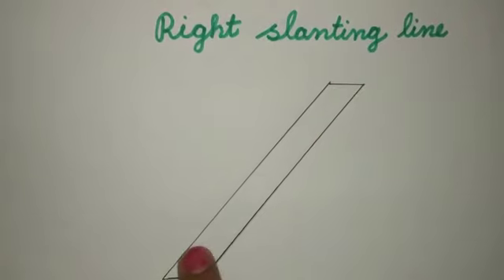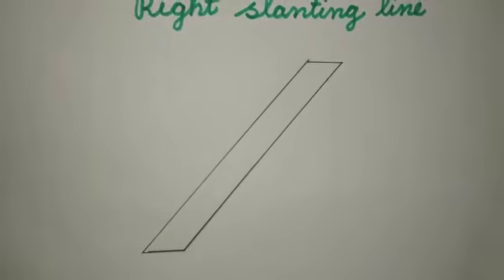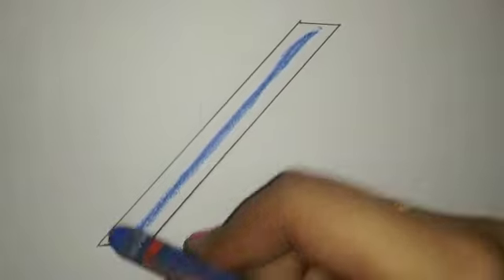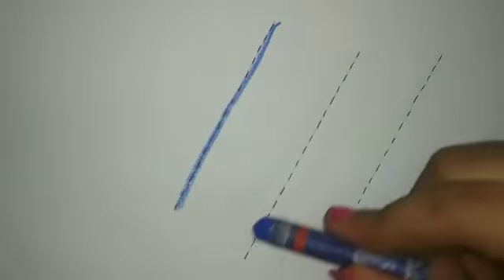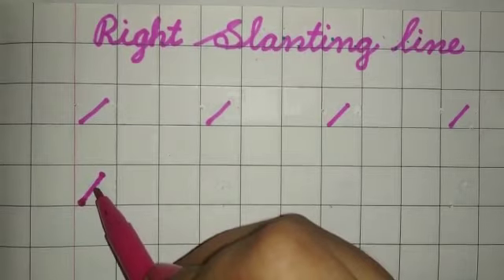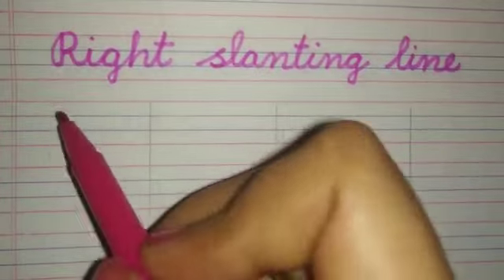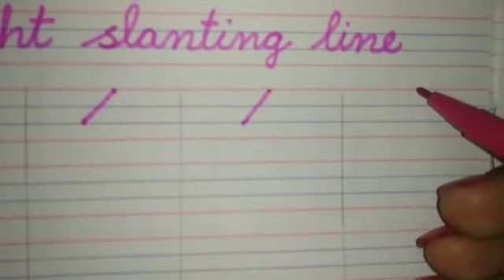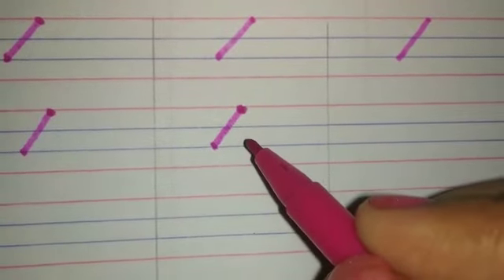Pattern Writing for kids/Right Slanting Line /Pre - Writing skills for kids.